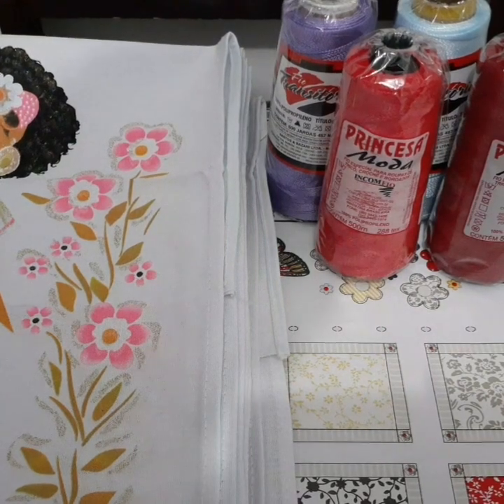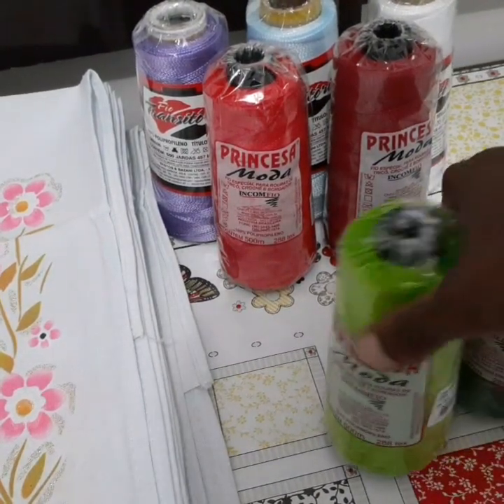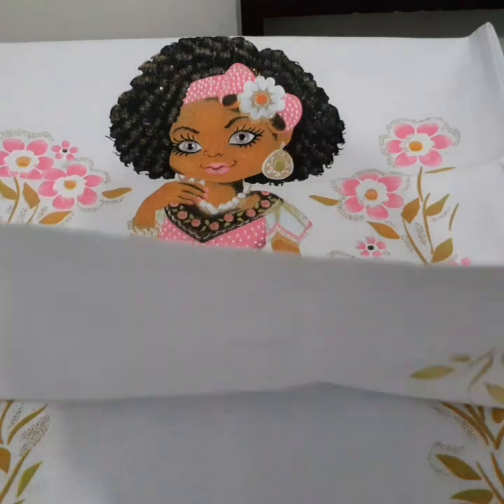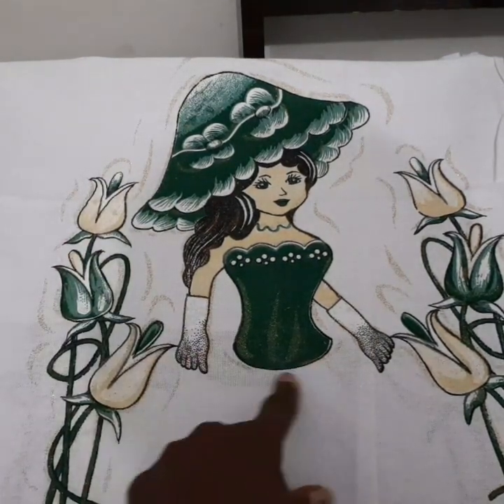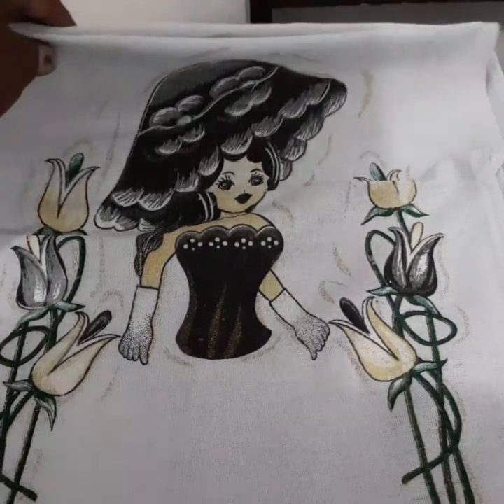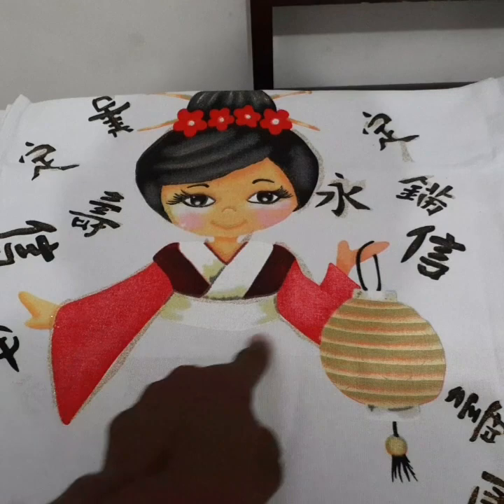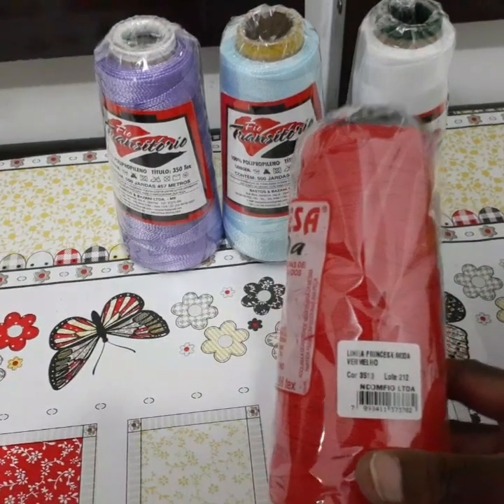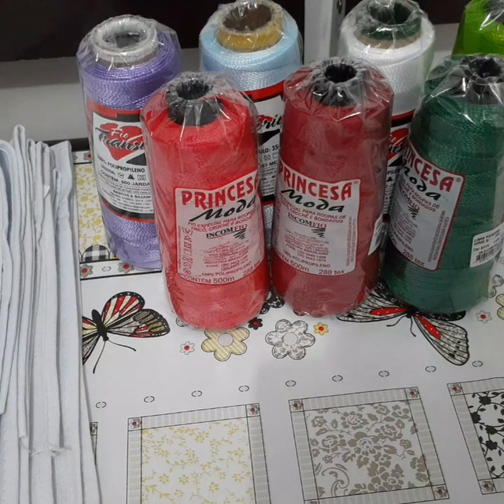VLOG de comprinhas de panos de prato da boneca é linhas de polipropileno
VLOG de comprinhas de panos de prato da boneca é linhas de polipropileno na loja Cerqueira Armarinho.

Nesse vídeo vou está ensinando novos pontos para o crochê & tear pregos, vocês vai aprender de forma simples, e muito mais dicas é produção de crochê.

Usando esse link vocês pode escolher á maquininha.